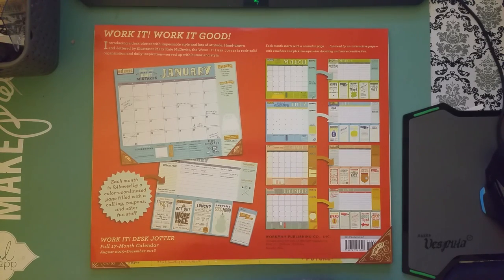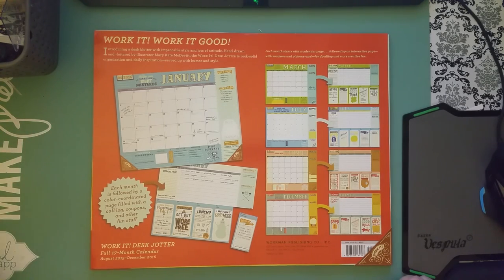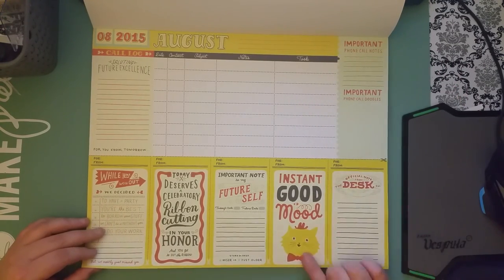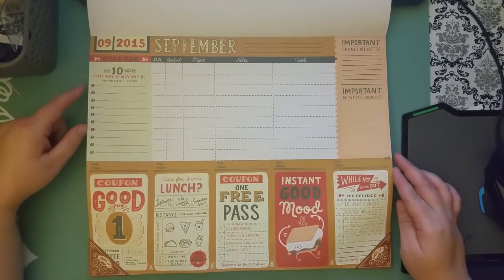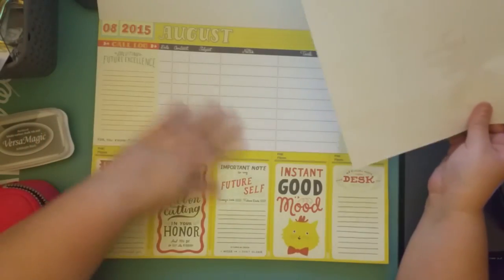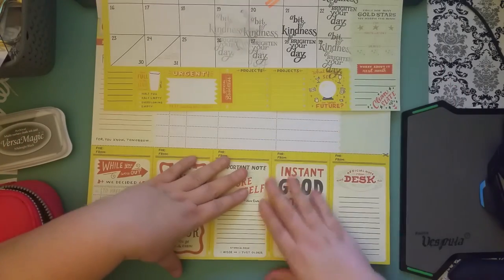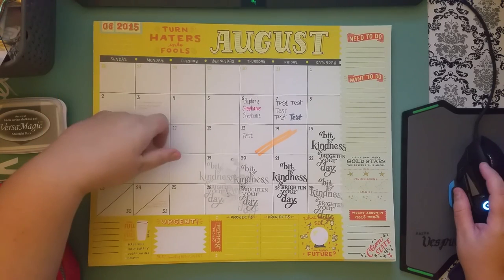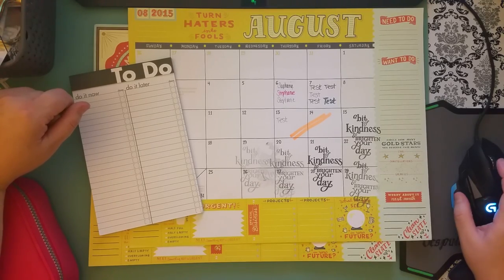Work It Desk Jotter First Impression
Just a quick video of my first impressions of the Work It Desk Jotter.

Work It! 17-Month Desk Jotter 2016
by Mary Kate McDevitt